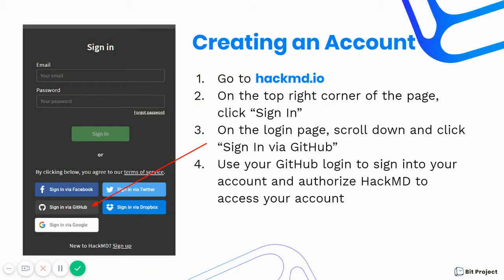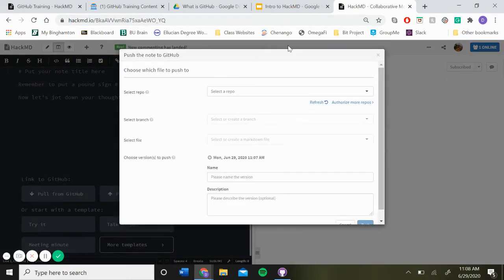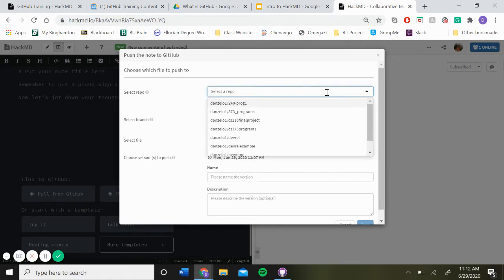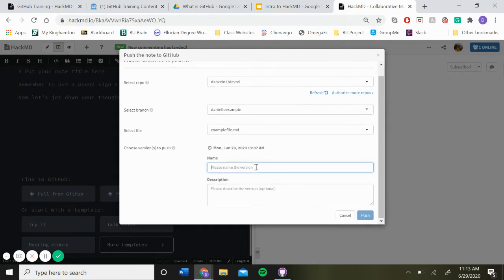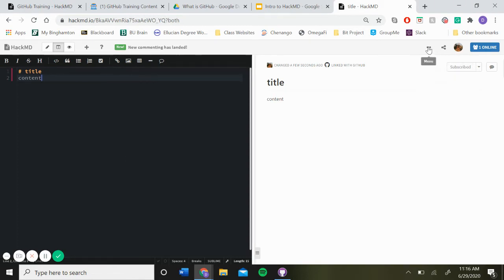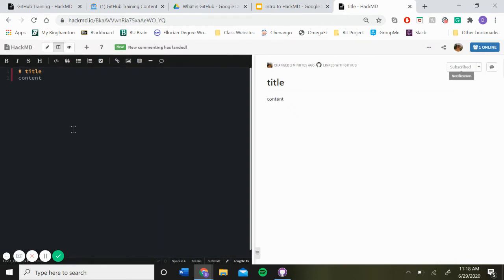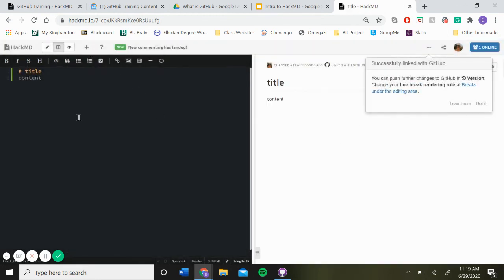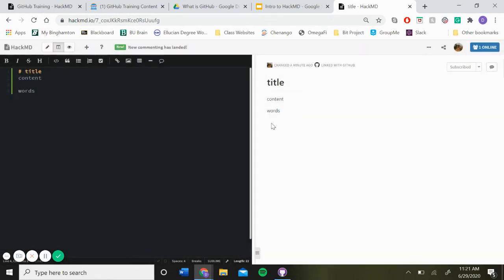Intro to HackMD